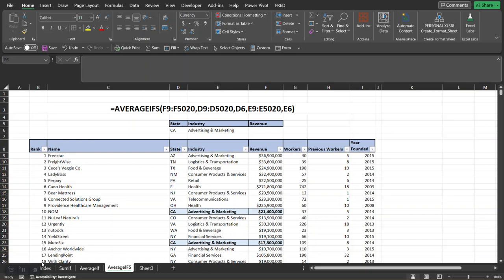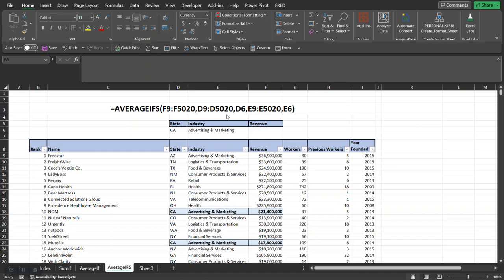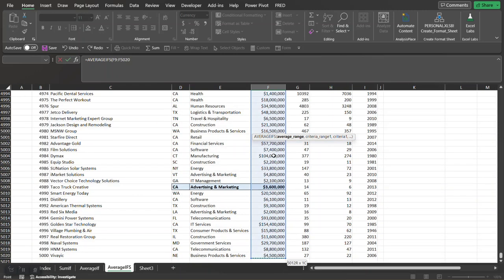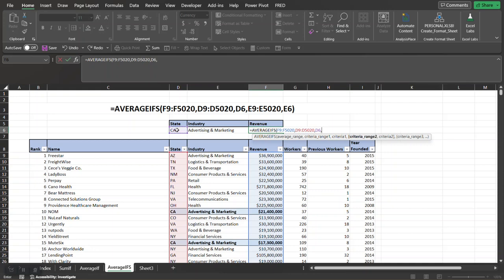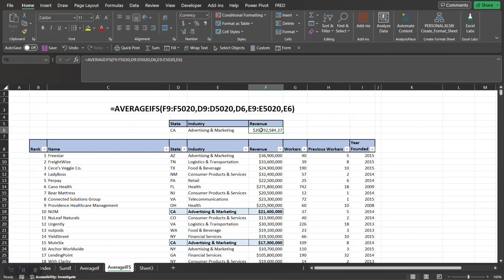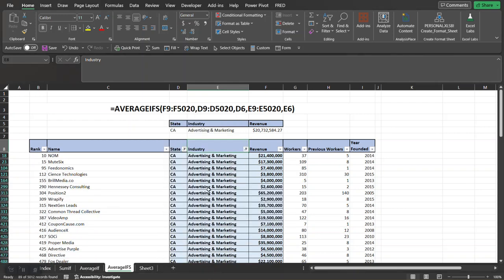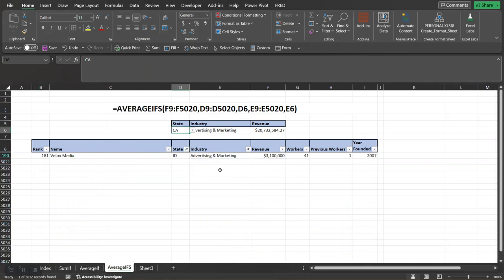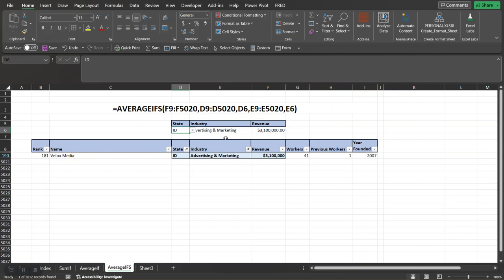Level Up Your Excel Skills Conquer Conditional Averages with AVERAGEIFS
"Feeling lost in a sea of numbers? AVERAGEIFS is here to help you make sense of it all! In this video, you'll learn how to harness the power of this Excel function to calculate averages based on multiple conditions. Get ready to unlock hidden insights and make those spreadsheets sing!"

"Tired of juggling multiple formulas to get the averages you need? AVERAGEIFS is about to become your new best friend. Join me as I break down this versatile function and show you how to use it to unleash the true potential of your data analysis."

"It's time to take your Excel skills to the next level! In this tutorial, we'll dive into the world of AVERAGEIFS, a function that lets you get hyper-specific with your averages. Whether you're analyzing sales data, tracking student scores, or managing budgets, AVERAGEIFS has got your back."